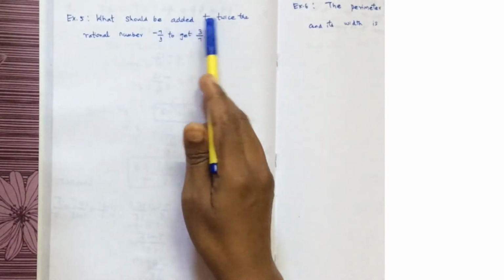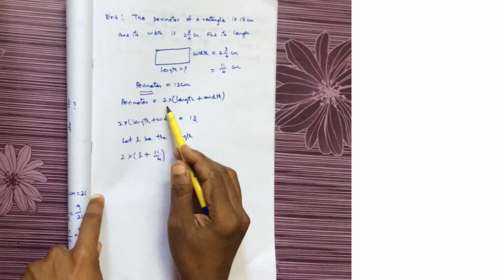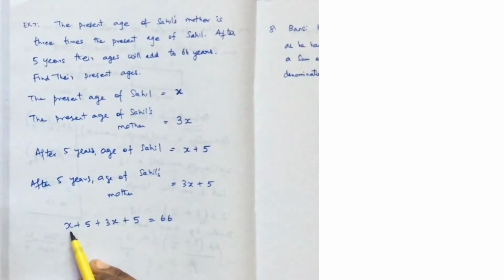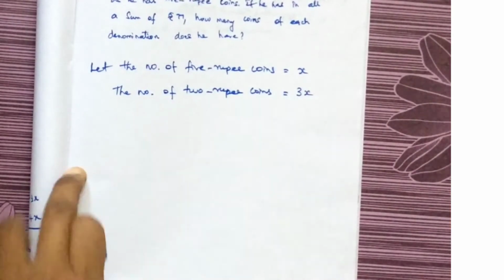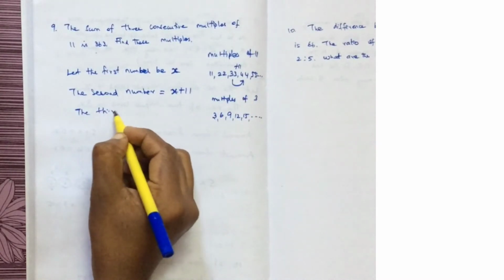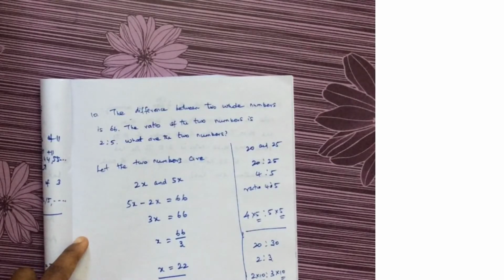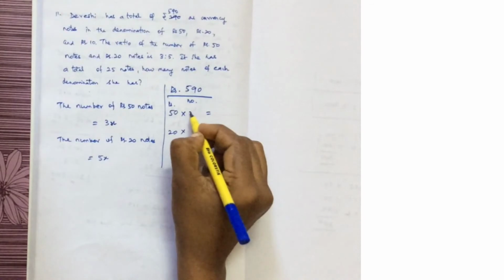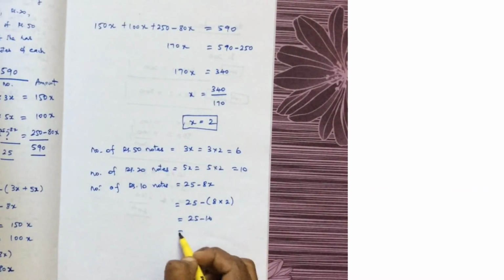NCERT Class 8 _ 2 _ Chapter 2 _ Example 5-11